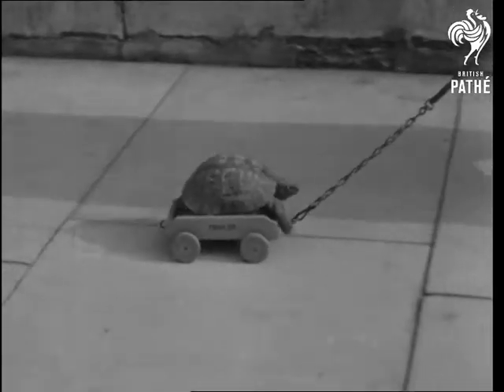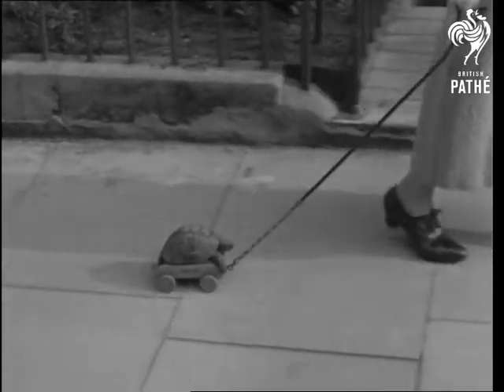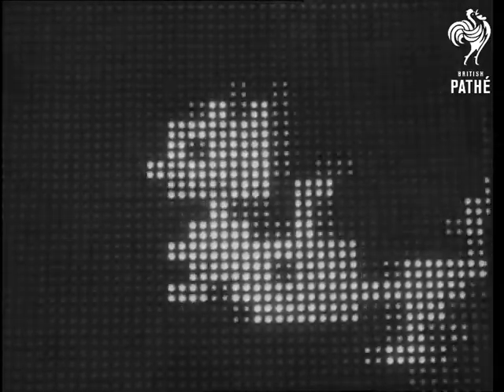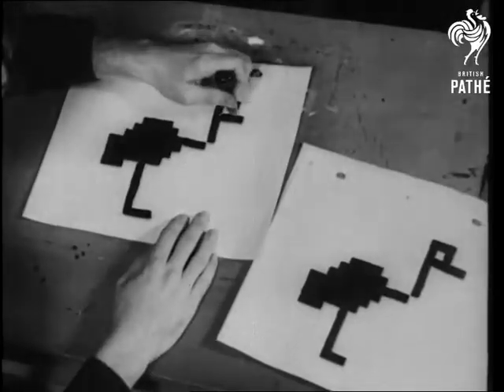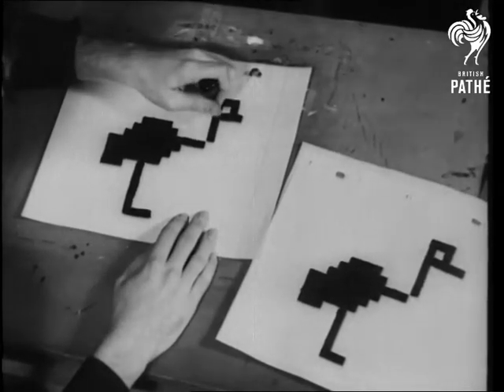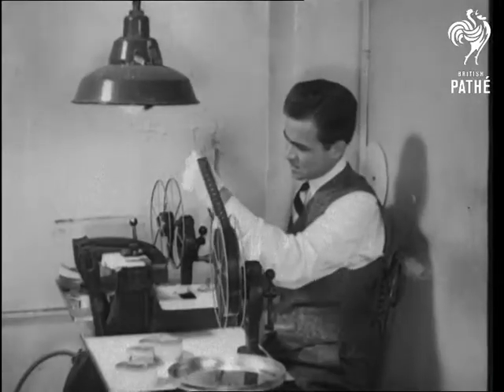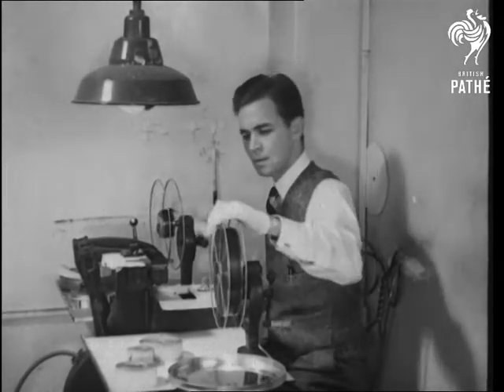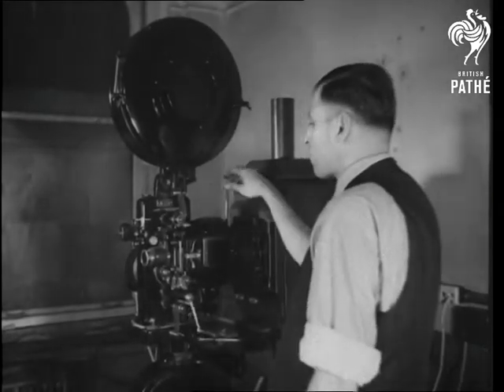Cineviews In Brief No. 59 (1937)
Titles read: "CINEVIEWS IN BRIEF".

Several shots show a man demonstrating the quickest way of putting out blazing oil, and uses an new invention of an automatic fire extinguisher that operates the jet as soon as the fire breaks out - a rather primitive device of a fuse burning back to the extinguisher which makes a small weight drop to the ground and flicks the extinguisher on. (Location of events unknown.)

M/S of a tortoise called Terry being wheeled along a street on a little cart pulled by a woman.  (Location of events unknown.)

In New York (?), United States of America, we see how animated pictures in lights are created for the billboards on Broadway.  Squares are blocked out in black on a piece of paper according to the movements of the figure, then each stage is filmed by a camera.  The film is projected over a photoelectric cell-board which controls the flashing bulbs, and the figure, in this case an ostrich, appears to move.  Good shots of men winding / checking film and a man starting up a projector.
 FILM ID:1160.27